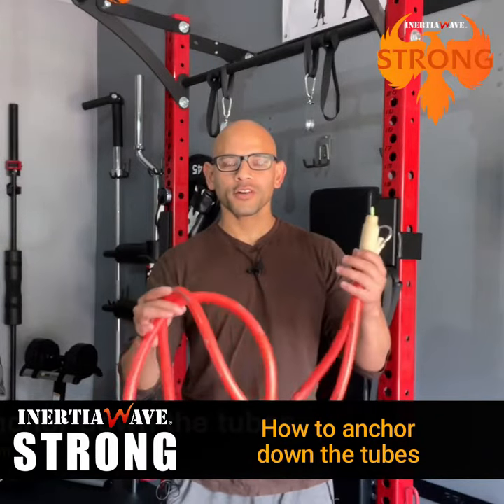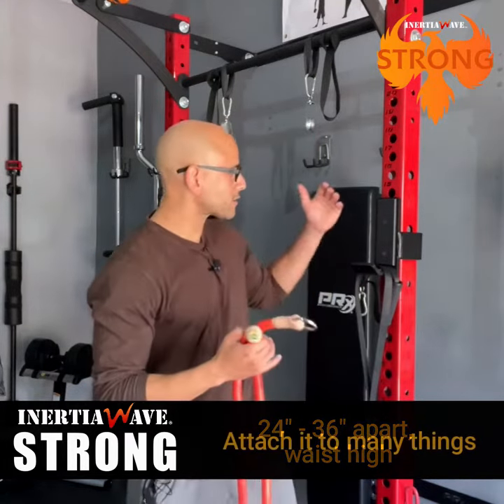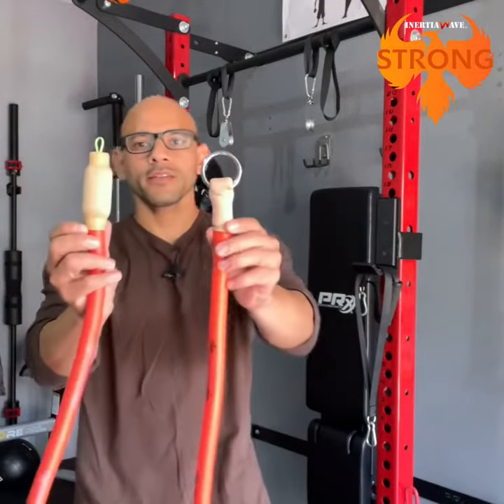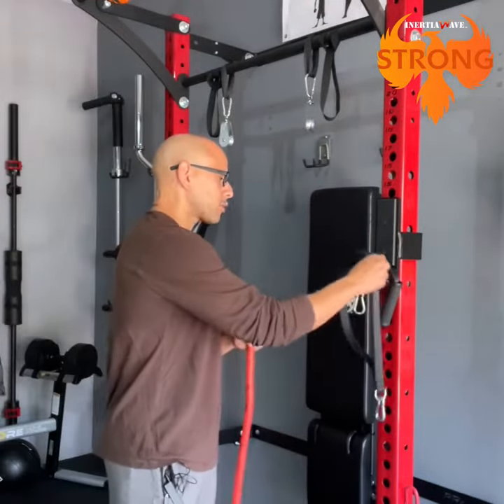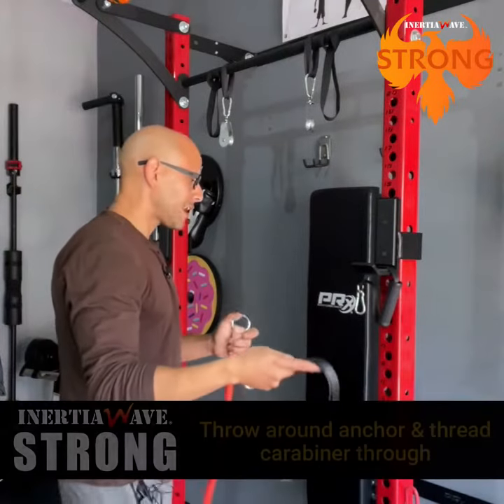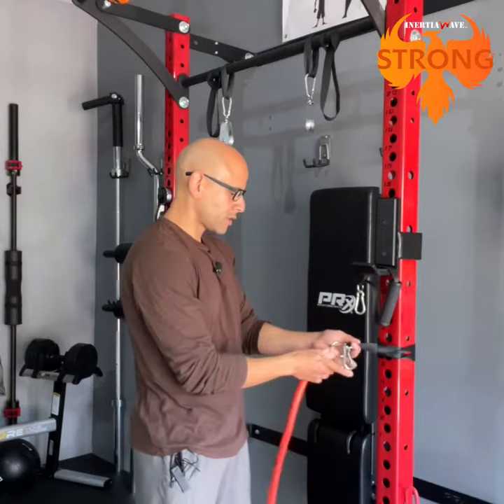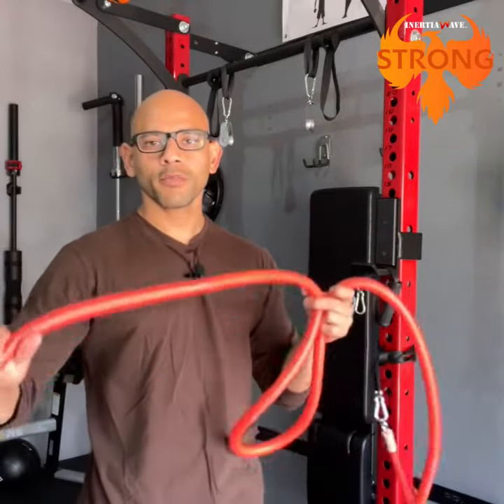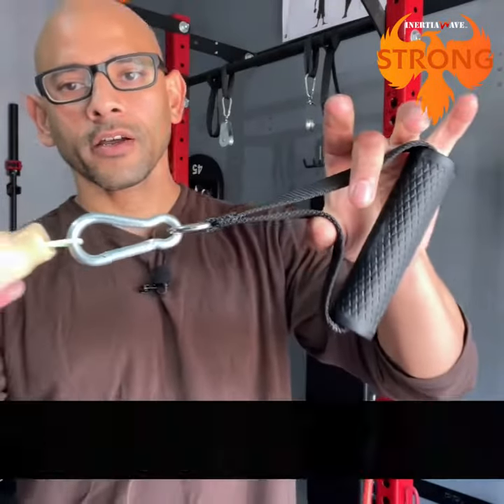Inertia Wave® STRONG How to Anchor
🚨You now get to have a total body strength workout, as you supercharge your cardiovascular system and core with the benefits of the INERTIA WAVE ®️SOLO. If you are like most, we have no time to spend 30 to 45 minutes doing cardio. Boring! Now you no longer need to spend waste of time at the gym walking on a treadmill, using an elliptical, or using any cardio machines. Save time, and get faster results with the combination of wave length oscillations and the strength components of the INERTIA WAVE ®️STRONG

Here’s what you get in your kit:

1- Two Inertia Wave ®️ STRONG tubes with military green “loop” when strength training spread noose slightly, and clip carabiner to the loop to secure handle.

2- Two double stitched military grade black padded belts, with O-rings on each end.
(For lower body & creative moves)

3- Two black easy on and off STRONG and solid hand grips, with attached (permanent) carabiners

4- Two additional carabiners
(For padded belts)

💥 The INERTIA WAVE ®️STRONG gives you the option, by connecting the hand grips or belts included to integrate targeted muscle regions through a perfect resistance and strength profile. You get to train your glutes, and your core like never before… Strengthen, or rehab your legs, chisel your chest, shred your shoulders, benefit your posture, as you build your back, and get strong biceps and triceps.

As all the INERTIA WAVE ®️products the INERTIA WAVE ®️STRONG is a versatile, portable, and very convenient tool. It is perfect for home use, garage gyms, group exercise, personal training, strength training, core conditioning, rehabilitative, pre-habilitation, which makes this tool ideal for individuals of all fitness levels. Heavy duty, high-quality patented elastomer tubing, with enhanced physical properties, ozone protection, resists tears and abrasions (in normal environments)

The original INERTIA WAVE ®️STRONG features:
🔴 Total body strength, core, and cardio conditioning
🔴 Targets major muscle groups, with dynamic resistance load
🔴 includes a downloadable video tutorial
✔️Oscillation waves or variable resistance, specific to the user remember the user pumps energy into the tubes. You make it more challenging by hearing the wind, and keeping tension on the tubes... with your stance 12 inches apart!